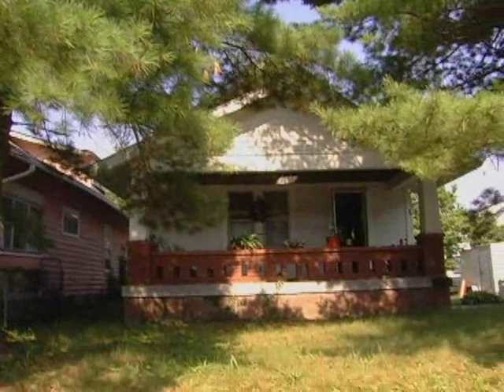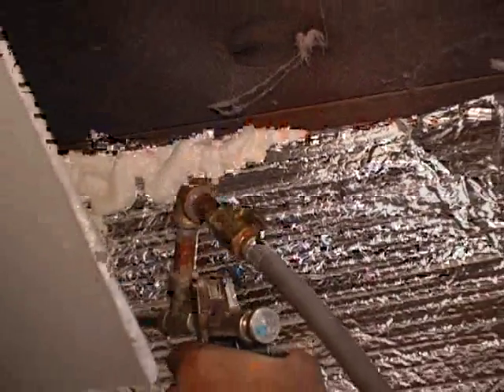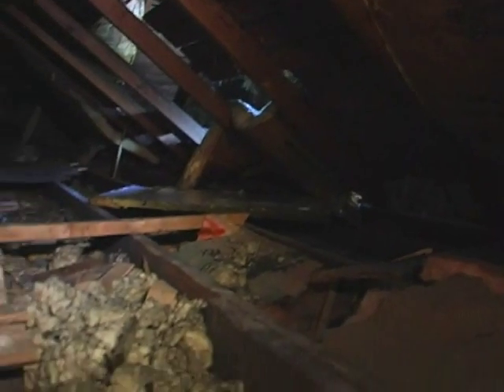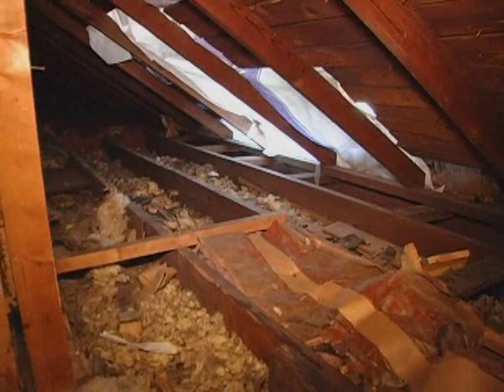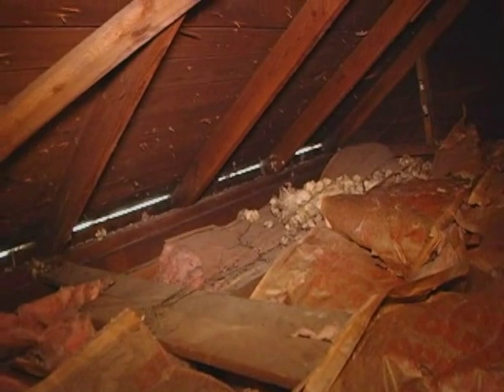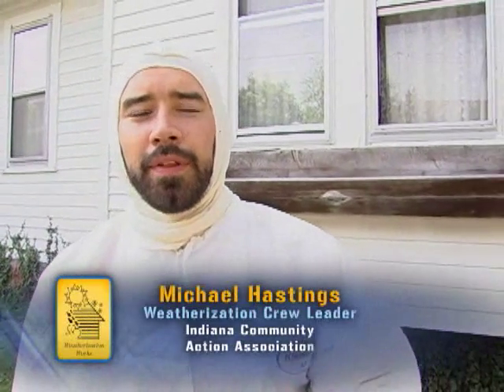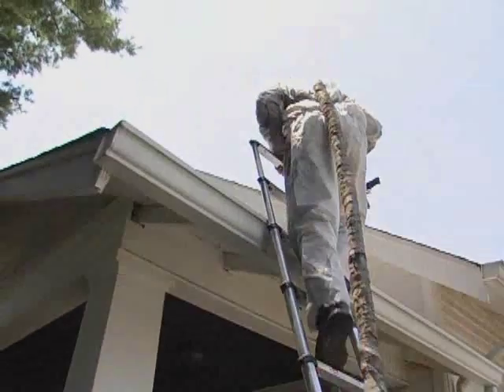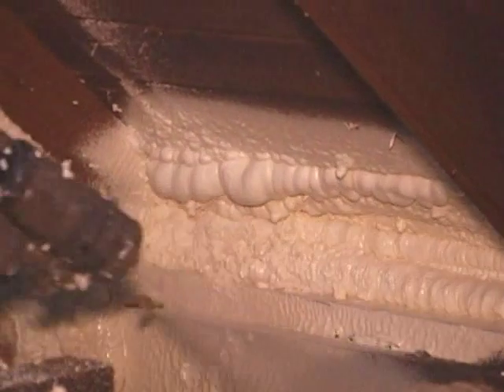Attic Air Sealing Demonstration - Weatherization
Demonstration of Attic Air Sealing by INCAA